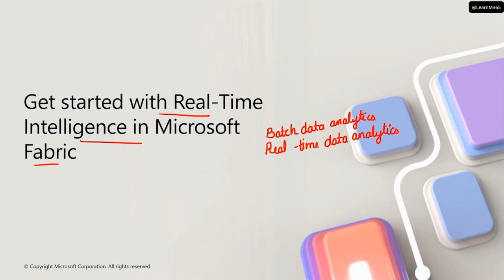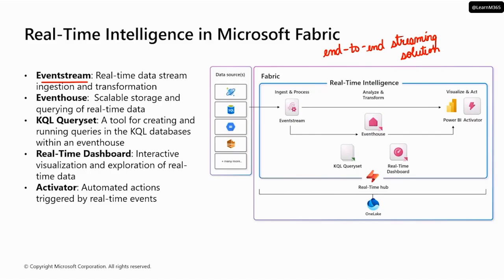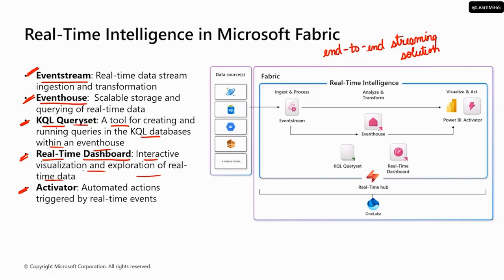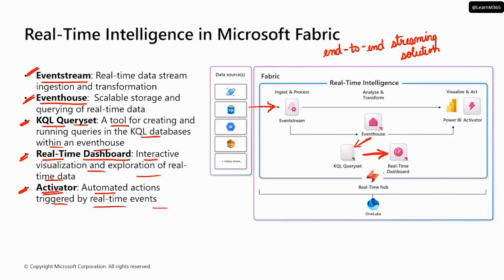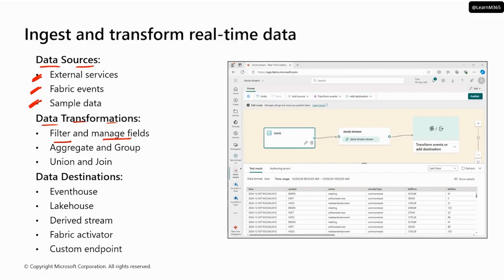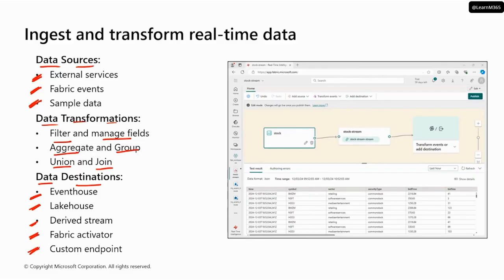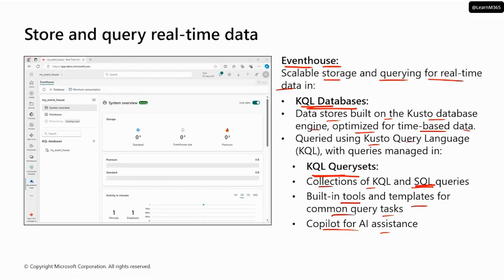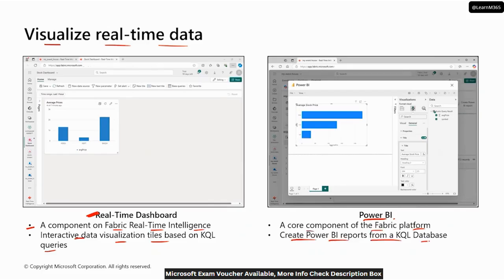Get started With Real time intelligence in Microsoft Fabric Pt.2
Learn how to design streaming analytics solutions using Event Streams, Event House, KQL Query Sets, and Real-Time Dashboards. Explore how live data flows across the Fabric environment, from ingestion to visualization, and how to enable automated responses using Fabric Activator.

This session explains the architecture, components, and hands-on concepts behind real-time data analytics in Microsoft Fabric—perfect for anyone building IoT, log analytics, or data-driven automation solutions.

⏰Timestamps⏰
00:00 – Introduction: Importance of real-time analytics in Fabric
00:20 – Difference between batch analytics and real-time analytics
01:15 – Introduction to Fabric’s real-time intelligence architecture
02:00 – End-to-end streaming solution overview
02:40 – Real-Time Intelligence components overview
03:20 – Event Streams: entry point for real-time data ingestion
04:30 – Event House: scalable storage and querying engine using KQL
05:30 – KQL Query Sets: creating and running queries in Fabric
06:10 – Real-Time Dashboard: visualizing streaming data
07:00 – Fabric Activator: automating alerts and event responses
08:00 – Architecture flow diagram explanation (Ingestion, Processing, Action layers)
09:00 – Understanding Real-Time Hub and data unification in OneLake
09:45 – How to ingest and transform real-time data using Event Streams
10:30 – Supported data sources: Azure services, Fabric events, sample data
11:20 – Supported transformations: Filter, Manage fields, Aggregate, Group By, Union, Join
13:00 – Data destinations overview: Event House, Lakehouse, Derived Stream, Activator, Custom Endpoints
15:00 – Storing and querying real-time data in Event House
16:10 – KQL Databases and Query Sets: structure and optimization for analytics
17:30 – Co-Pilot for AI-Assisted Query Generation in Fabric
18:15 – Visualizing real-time data using Fabric Dashboards and Power BI reports
19:40 – Summary: Real-time intelligence integration in Microsoft Fabric